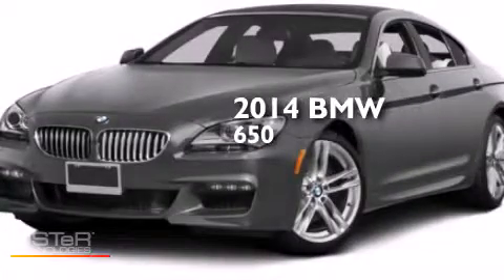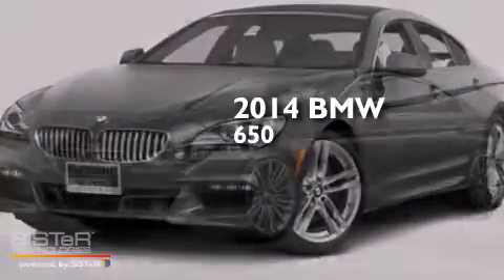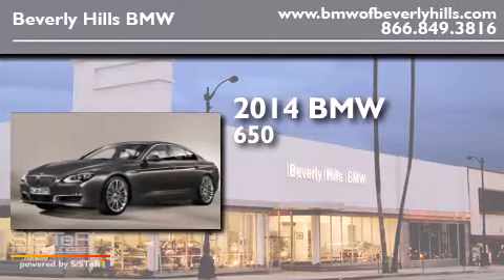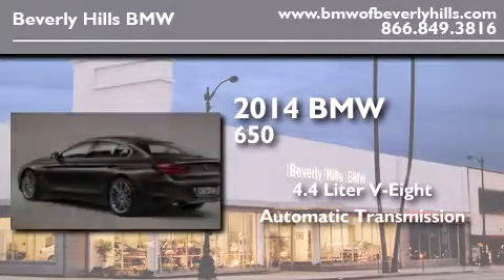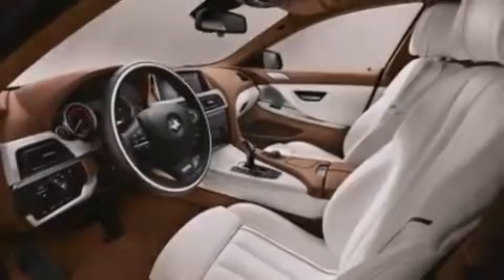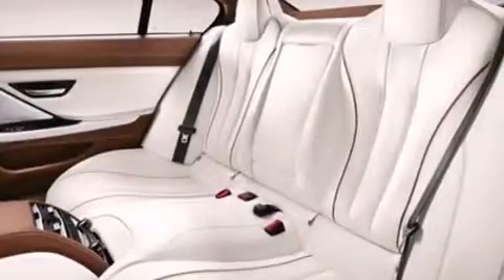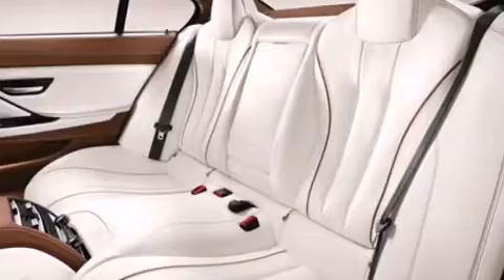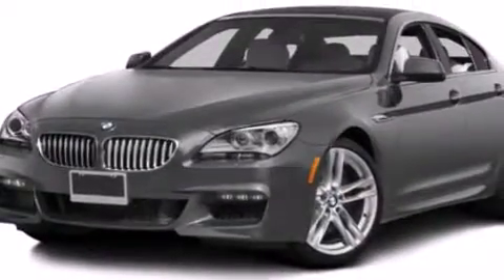2014 BMW 650I Beverly Hills CA 90036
Year : 2014
 Make : BMW
 Model : 650I
 Engine : 4.4L V-8 cyl
 Trans . : Automatic
 Exterior : Space Gray Metallic
 Miles : 3
 Interior : Ivory White Nappa Leather

 2014 BMW 650I Beverly Hills CA